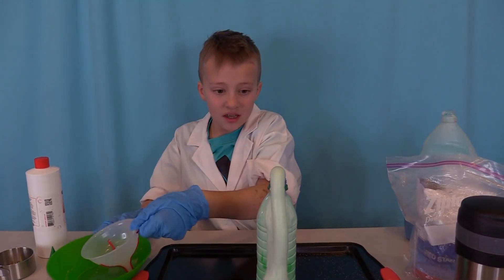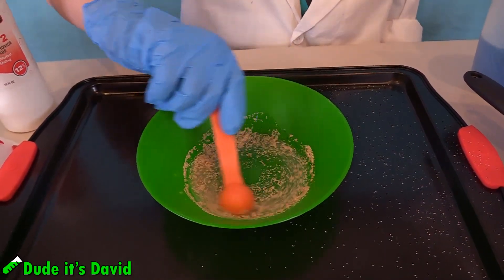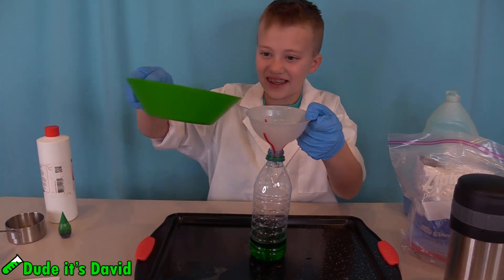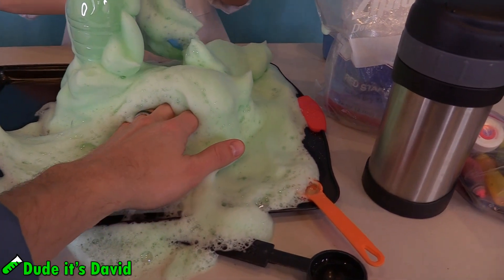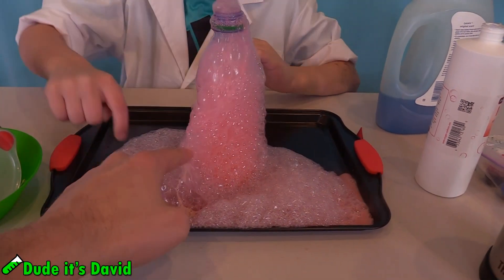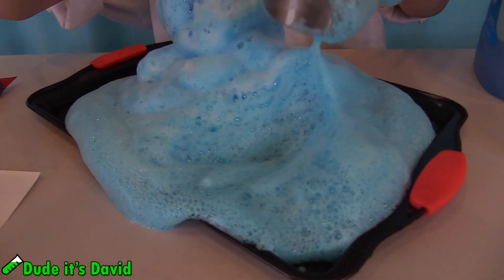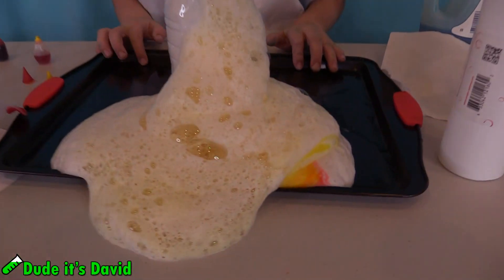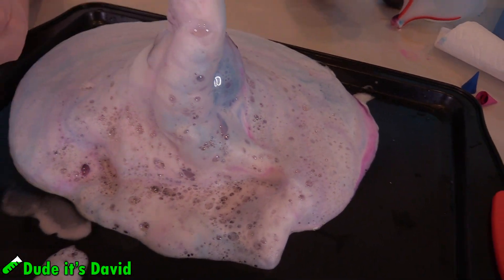Amazing Rainbow Elephant Toothpaste Experiment!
Today I had so much fun with my science experiment!  I made elephant toothpaste!  It was amazing!  I made it in a lot of colors, and even did 2 and 3 colors at once!  It was so neat.  :) David

I'm David, aka Surfer Dave. Dude it's David, from Family Fun Pack!!! It will be a totally awesome channel, that's for sure!